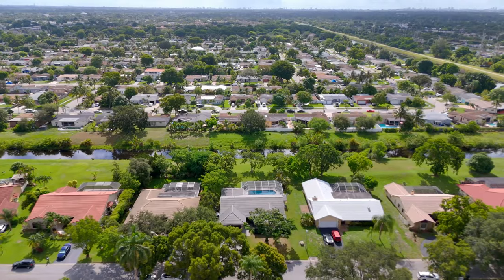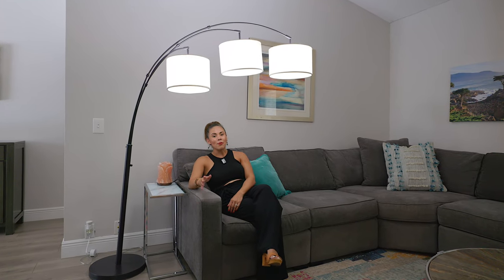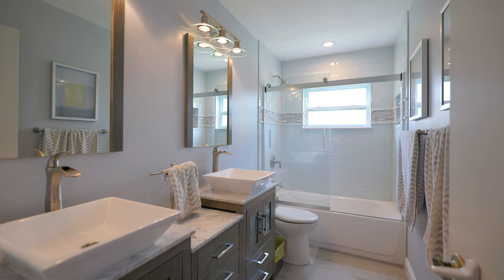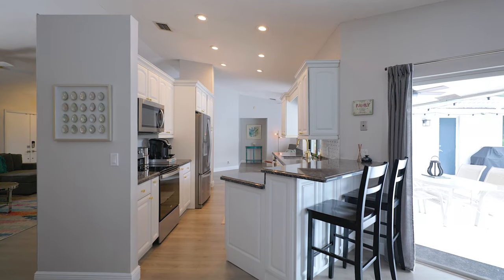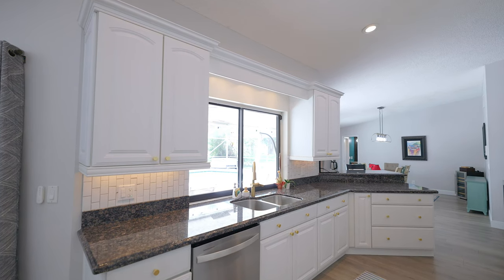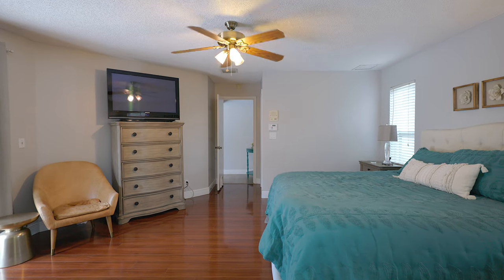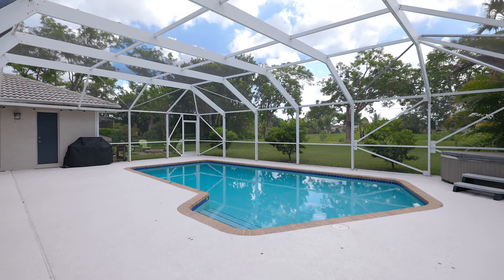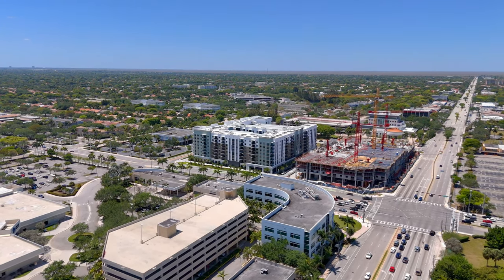Nows Your Chance to Live in Beautiful Coral Springs, FL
Today we're taking you on a tour of a spacious family home in one of Coral Springs' most sought-after neighborhoods, Shadowood. This stunning property offers:

4 bedrooms + bonus room (potential 5th bedroom/office)
2.5 bathrooms
Gourmet kitchen with stainless steel appliances
Primary suite with pool access
Enormous backyard on a 1/4 acre lot
No HOA!

Enjoy the Florida lifestyle with a pool and hot tub. Located near top schools, Coral Square Mall, parks, and Oriole Golf Club.

Interested in joining our team? Let's chat!
*Note: Our rigorous selection process includes months of interviews & training. We’re looking for the best!

🎥 Shoutout to our go-to videographer:  @HomeandYacht

Chris Cusimano
Homes by Cusi Team Lead
Keller Williams Realty Boca Raton
Lic 3150469
7280 W. Palmetto Park Rd, Suite 110